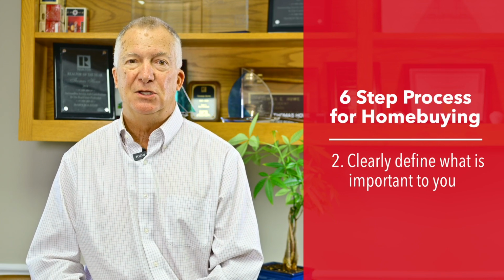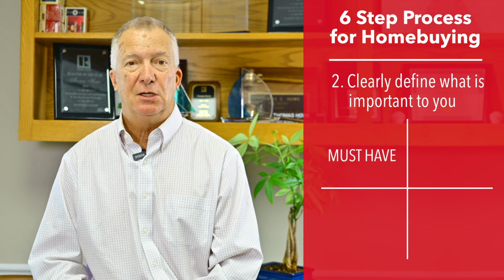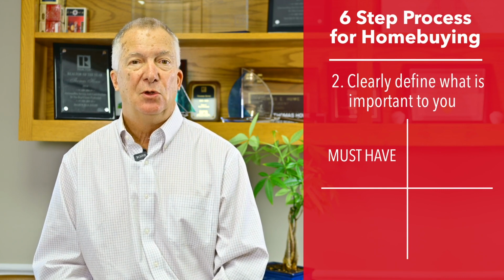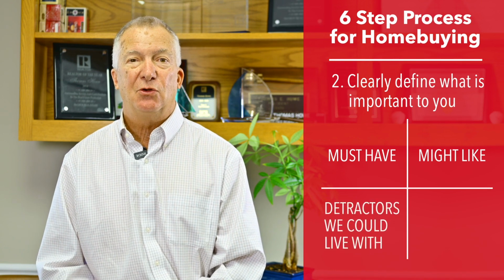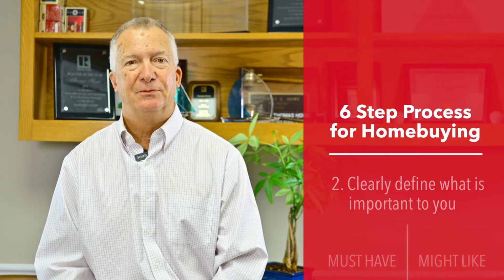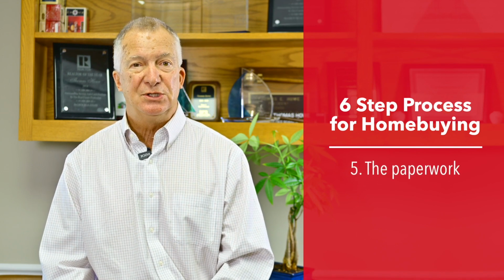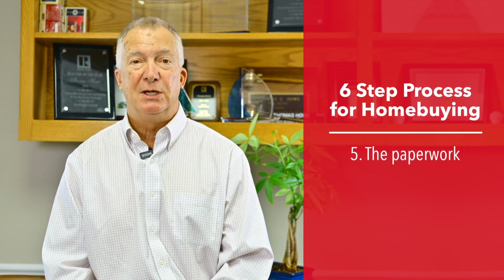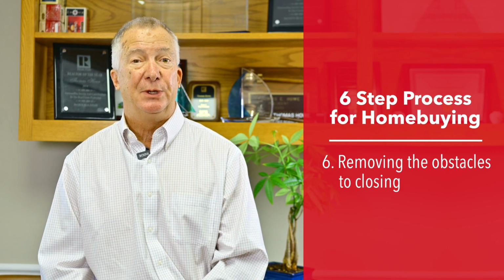6 Step process for Homebuying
If you need help getting started with your home buying process, watch this video where I'll show you my 6 Step Process.